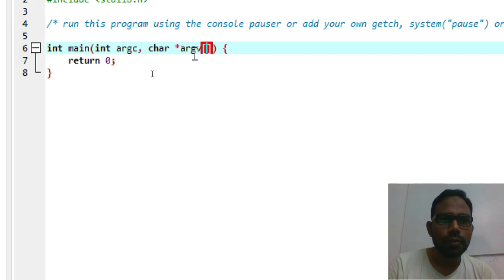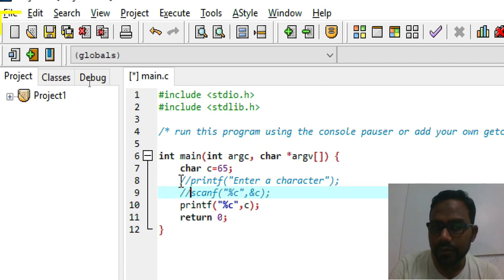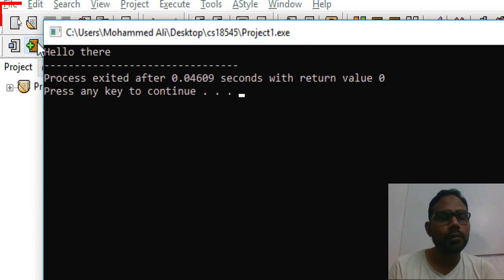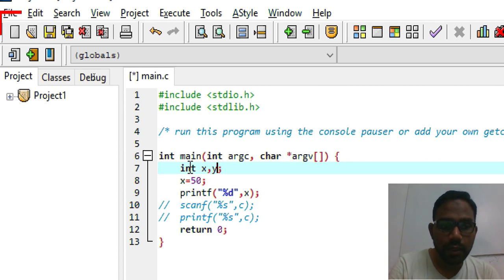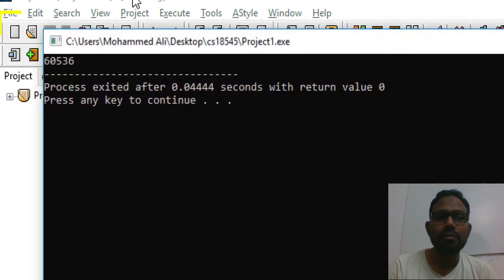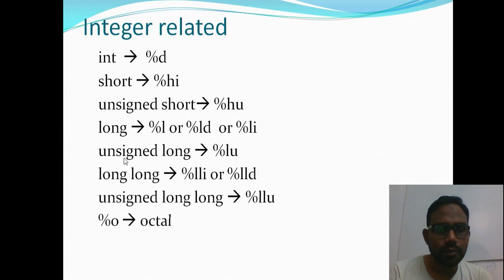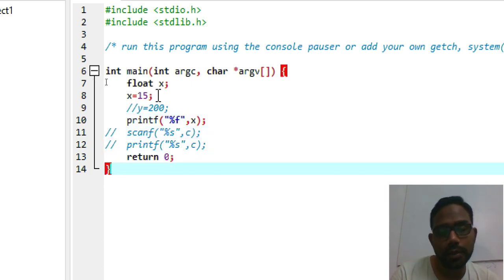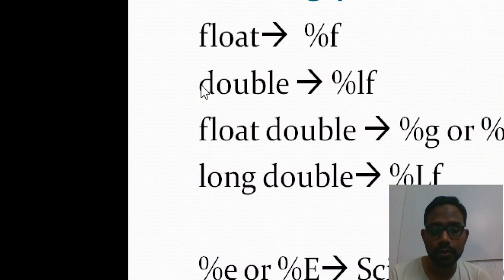008 Format Specifiers in C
Integer related
 int    %d
 short  %hi
  unsigned short   %hu
 long  %l or %ld  or %li
 unsigned long  %lu
 long long  %lli or %lld
 unsigned long long  %llu